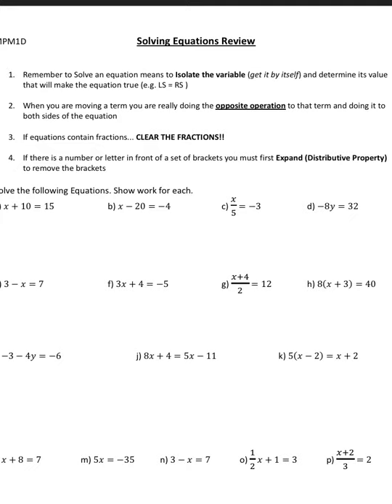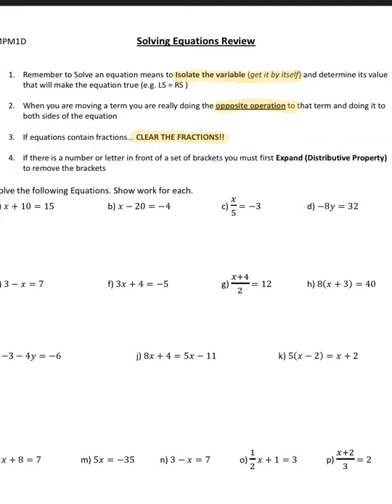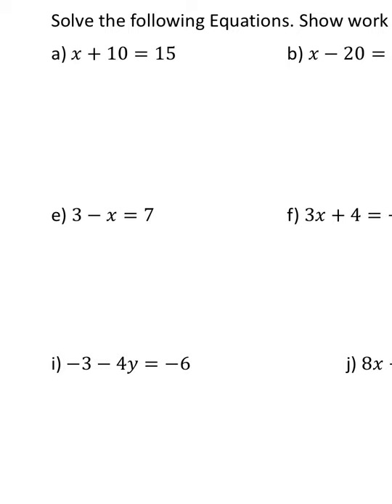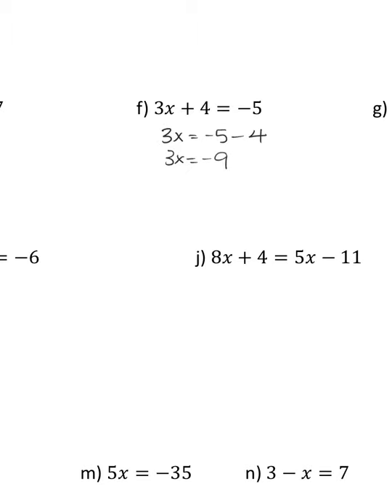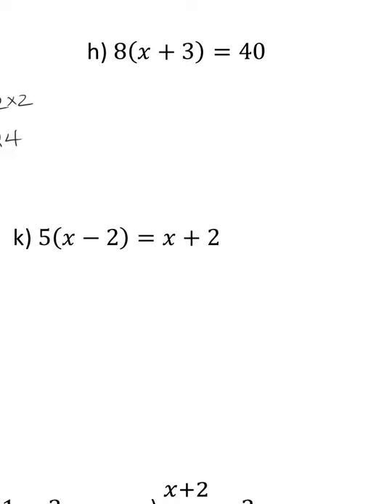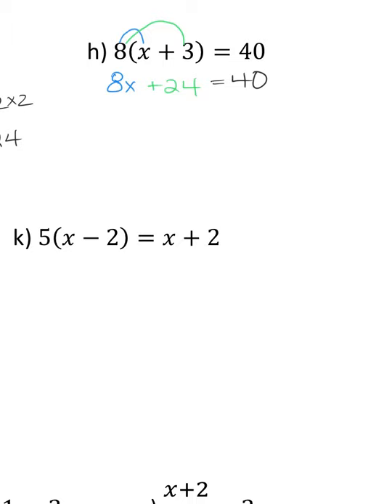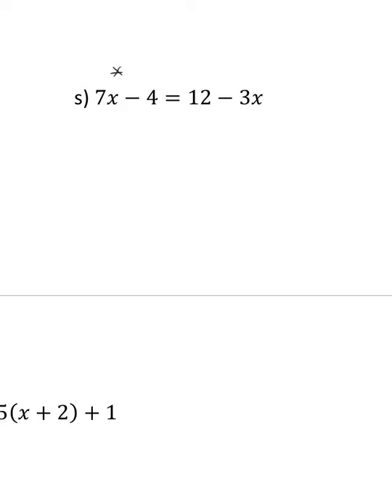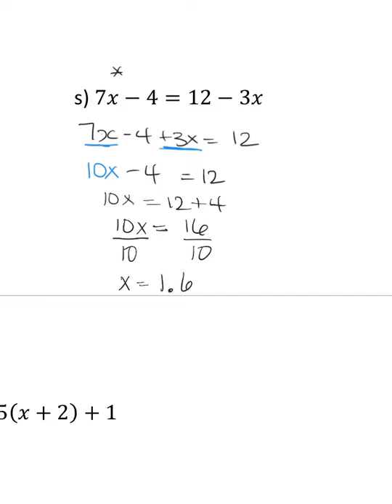Algebra Review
MPM1D Algebra Review